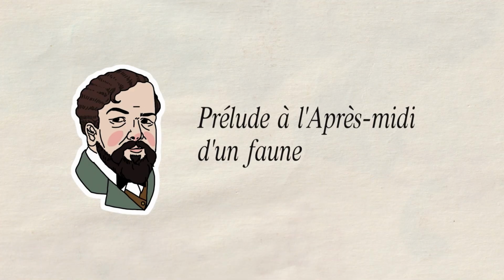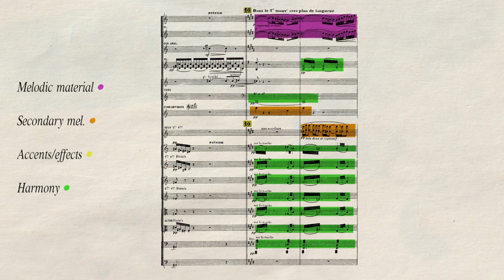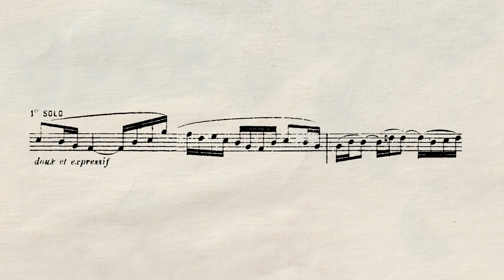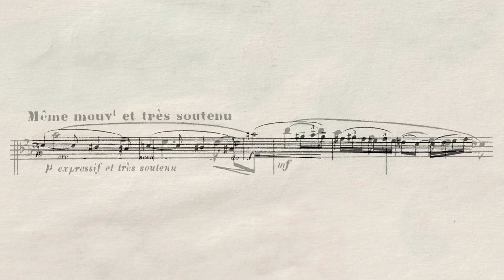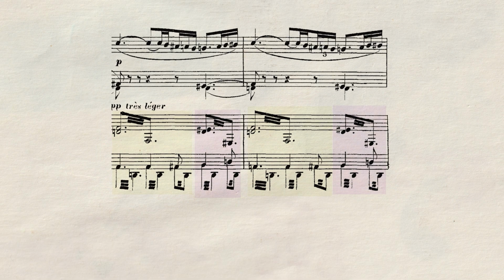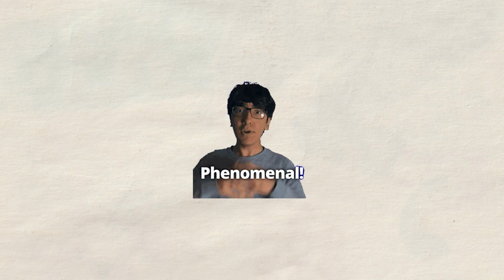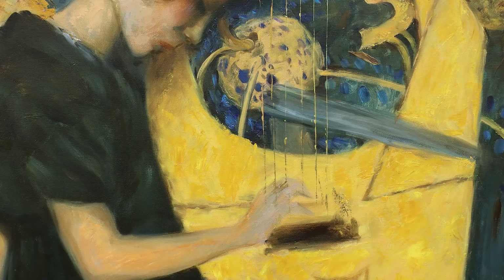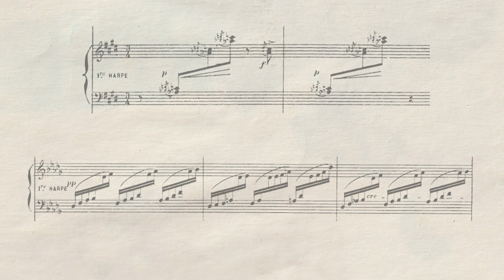The Hidden Secrets Behind Debussy's Masterpiece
What makes this piece sound so different from anything that came before it?

In this video, we explore the hidden musical language behind Prélude à l'après-midi d'un faune by Claude Debussy.

This is Part 2 of the series, focusing on a detailed musical analysis of the piece—breaking down its harmony, melodic material, orchestration, and form.

Timestamps:
0:00 Intro
01:09 Form
02:00 Melodic Material
04:38 Harmony
07:43 Orchestration
12:04 Outro